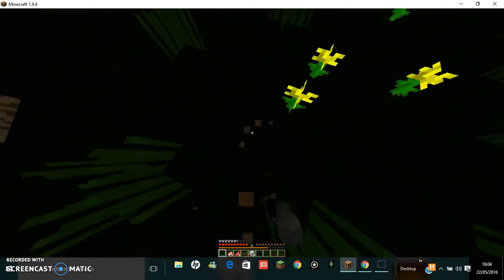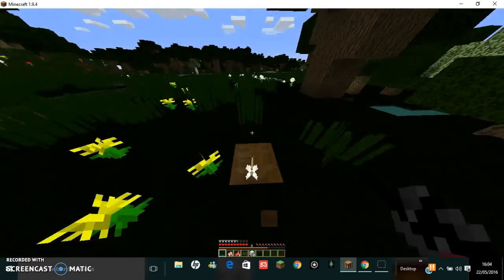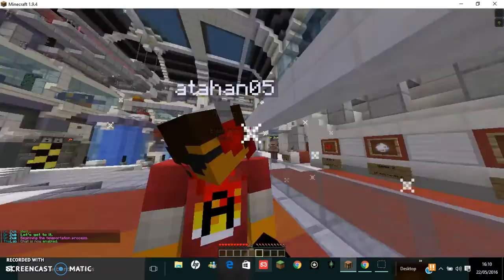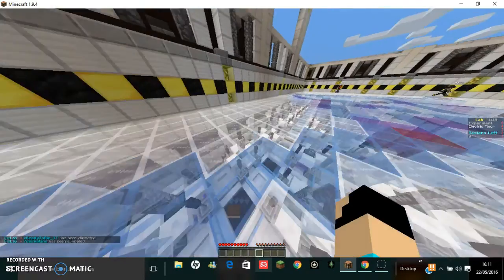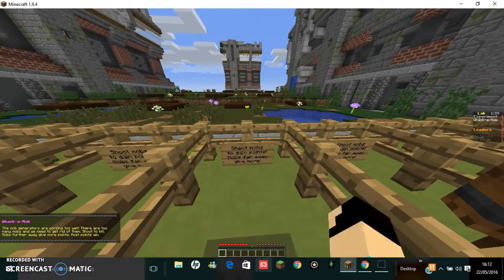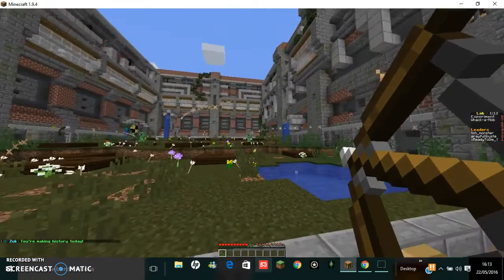Minecraft | Louis 8 playz brand new series!!! :) | Half each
in this video we were starting a new half on half series!!!    ;) whrere  me : Louis Eglen or Louis8  and Amelie are doing 1 single player and 1 multi player!!!